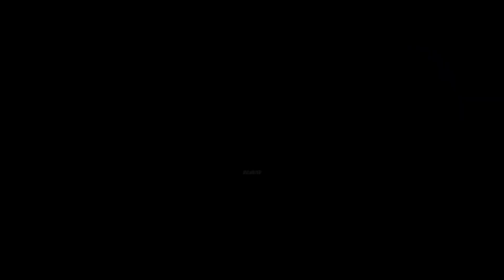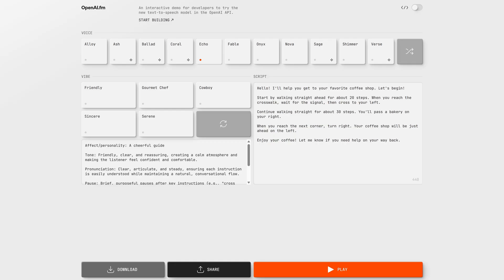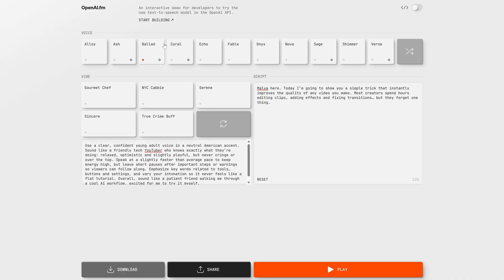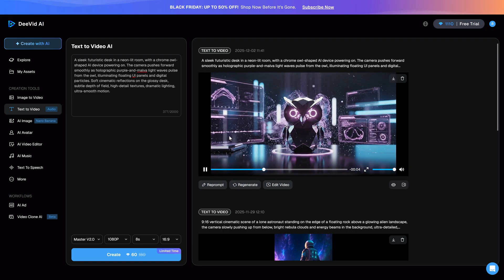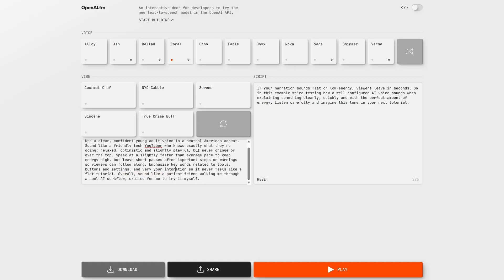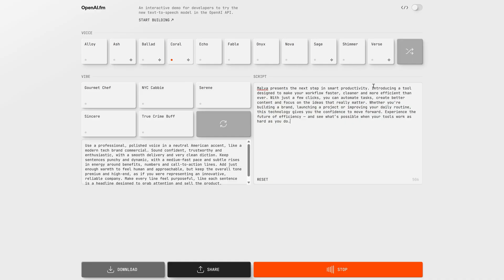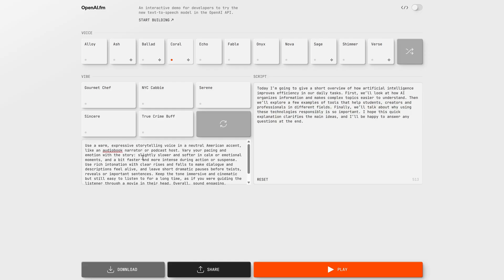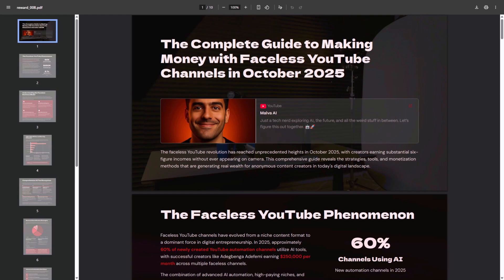Stop Paying for ElevenLabs: New FREE & Unlimited AI Voice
Stop paying for ElevenLabs. There is a new, hidden way to generate unlimited, human-quality AI voices completely for free using OpenAI's latest demo tool.

In this video, I show you how to access this "unlimited" voice generator and, more importantly, I give you the 4 Secret Prompts to transform the raw AI voice into specific personas: a high-energy YouTuber, a professional Ad narrator, a clear Student presenter, and an emotional Storyteller.

All the prompts and the direct link to the tool are organized in the free PDF inside Discord.

🔥 What you get in this video:
The Tool: Accessing the hidden OpenAI voice playground.
Unlimited Audio: How to bypass character limits for free.
4 Custom Personas: Prompts to change the "Vibe" of the voice.
Video Generation: How to pair this audio with AI video.

Chapters:
0:00 Stop Paying for AI Audio
1:09 The Secret OpenAI Tool (Unlimited)
1:27 How to Setup the "Vibe"
3:12 Create AI Videos (DeeVid AI)
4:15 Persona 1: The YouTuber (High Retention)
5:19 Persona 2: The Professional Ad
6:03 Persona 3: The Student/Tutor
6:44 Persona 4: The Storyteller
7:30 How to Get the Free Prompts PDF